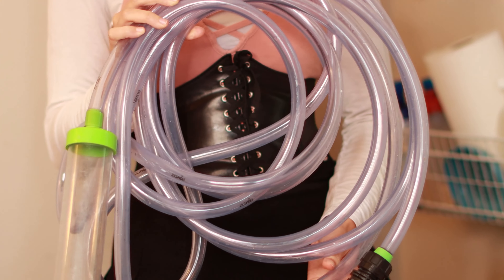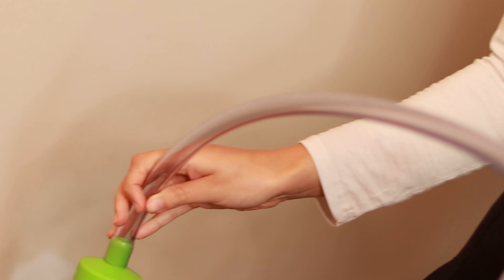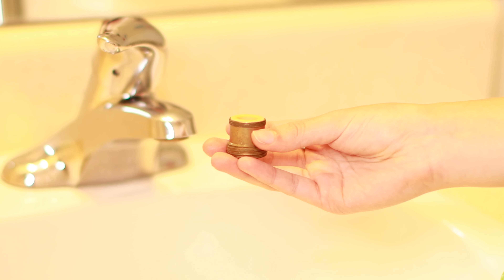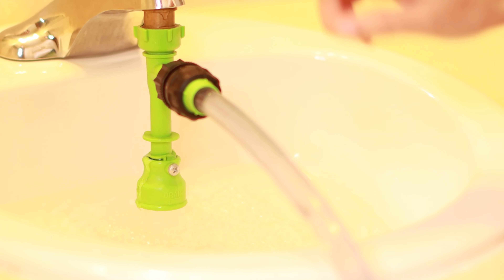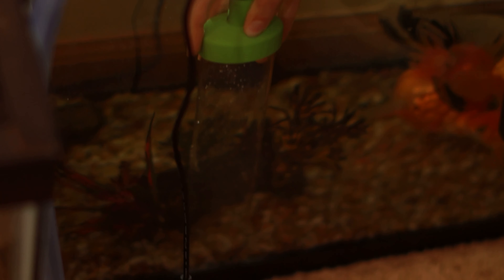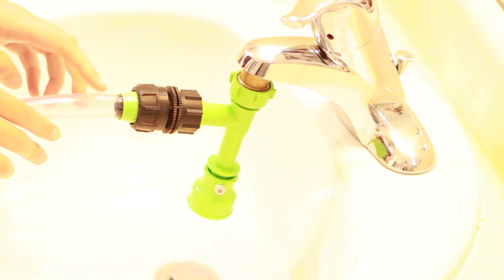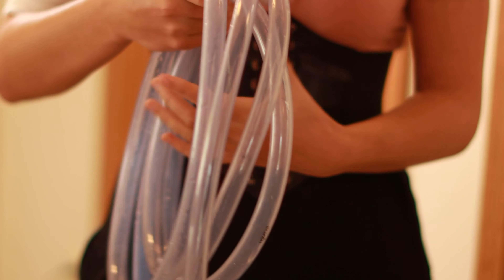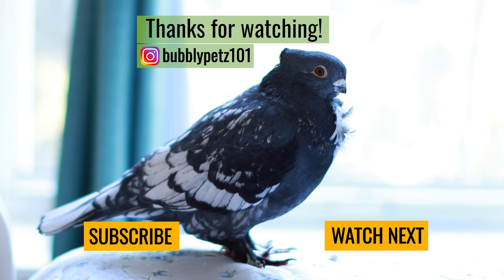How to Use Python Hose for FISH TANK - NO SPILL Fish Tank Water Change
I will show you how to use a Python hose for a fish tank. This NO SPILL fish tank water change is the best tool that you can use in your large fish tank without using a bucket and a small siphon pump or tube. We'll use a Python hose water-changing system to help get this done with no backaches, no spills, and hassles. No more carrying buckets to and from your sink or bathtub to change your fish tank water. If you'd like to know how I do so, this video will give you some Python hose for fish tank tips.

I hope you have a wonderful day! I always appreciate your support, thank you!

🍵 Want to buy me a cup of tea? Thank you so much for your support, and I always appreciate it!

Exciting news! We're switching to Stripe to reduce commissions. Now, more of your support directly helps BubblyPetz grow! Your contributions mean the world to us! 🐦💖

⏲️  TIMESTAMPS  ⏲️
0:00 - Intro
1:12 - What you need
1:23 - How to use a Python water changing system
5:23 - How to remove fish tank debris with the Python water changer
6:44 - How to fill up water in the fish tank with the Python water changer
7:42 - How to stop the Python water changer when you're done refilling the fish tank
9:06 - Conclusion

○ How to Make Homemade Food for Feeder Insects to Save Money at Home for Your Reptiles & Amphibians

🔥 MY RECOMMENDED AQUARIUM SUPPLIES 🔥
○ Tetra Decorative ReptoFilter
○ Fluval FX 4 Fish Tank Filter Pump (55-250 gallons)
○ Python Aquarium Gravel Tube
○ Aquarium Filter Cartridge
○ Fluval FX4/5/6 Hosing Filter Replacement Parts
○ Natural Sand for Aquariums
○ Live Aquarium Plants Bundle
○ Duckweed Live Plants
○ Driftwood Branches

🔥 MY RECOMMENDED REPTILE SUPPLIES 🔥
○ Decorative Reptile Filter
○ Coconut Fiber Brick
○ Coconut Fiber Rolls
○ Pond & Stone Foam Sealant
○ Reptile Desert White Sand

🥰 Be sure to perch yourself for my upcoming video, where I'll be giving a special shoutout to our feathered-friend & exotic-pet-loving contributors at the end of my next video. Your name will be as safe as eggs in a nest, I'll use only some of the characters from the email address you give to me, your privacy is fully protected!

○ Have a question about my pets, how to take care of pets, or anything else? Post in the comment section below this video!

I am part of an affiliate network and receive compensation for sending traffic to partner sites that let you help support the channel at no extra cost so I can continue to provide you with free content each week. The content in this video is accurate as of the posting date, and some of the offers mentioned may not be longer available.